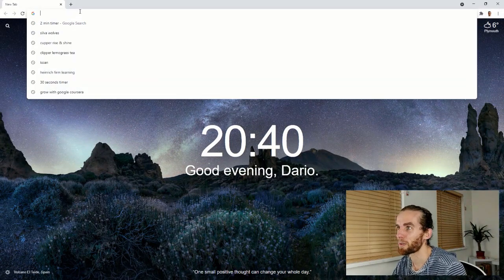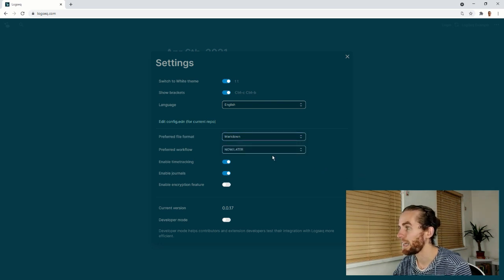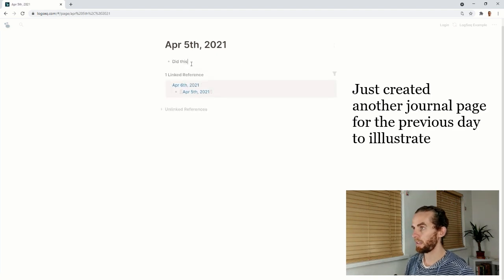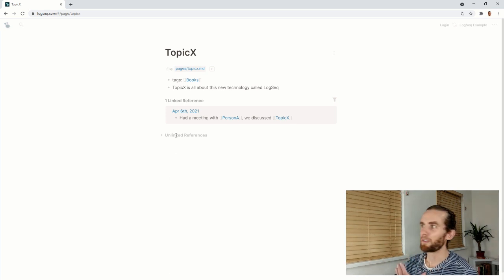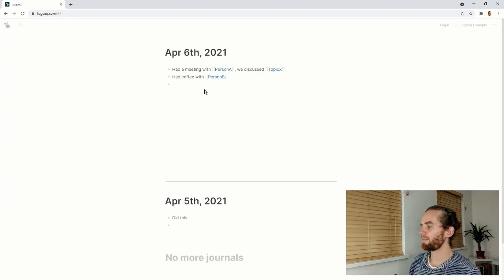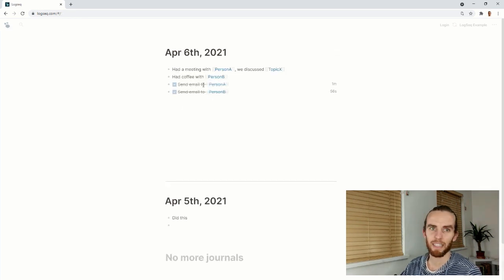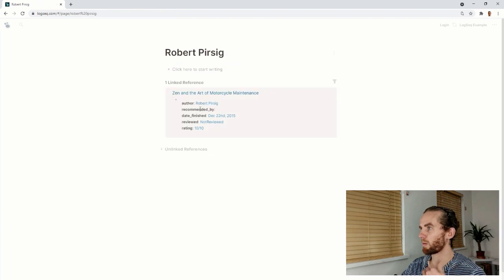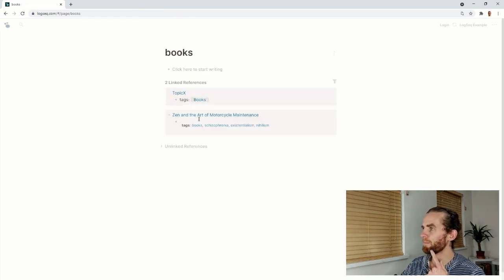Introduction to Logseq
A great infinite note-taking app that is suitable for a variety of workflows, and comes highly recommended as a Personal Knowledge Management Tool. Much has changed since releasing this first video, but hopefully the principles remain evergreen 🌿

Timestamps
00:00 Rambling introduction
00:31 Getting started with LogSeq via Chrome
01:27 Changing some of the settings
02:06 The infinite text editor in LogSeq
03:25 Introducing backlinks to create personal 'wiki'
04:54 Personal Knowledge Management via the graph
05:30 Task management with LogSeq
06:12 Creating a personal landing or 'Home' page
07:10 What the Graph looks like when more pages are added
08:55 Rambling about LogSeq Graphs on and linking thoughts
10:20 Approach to getting started